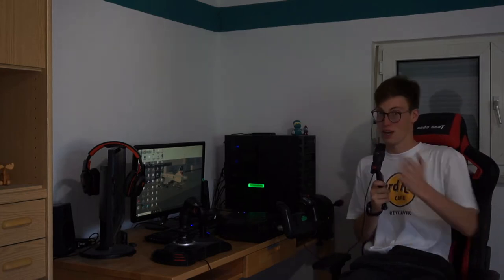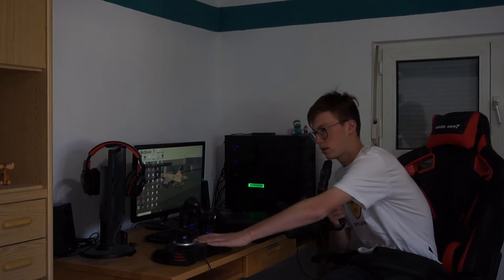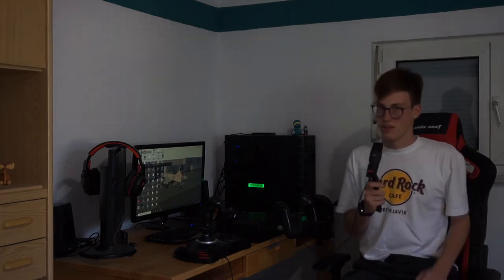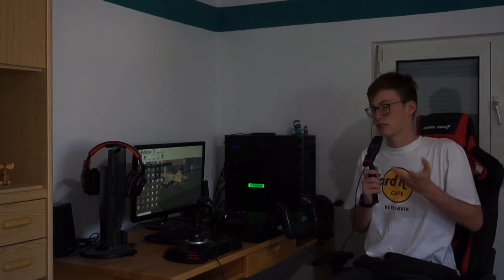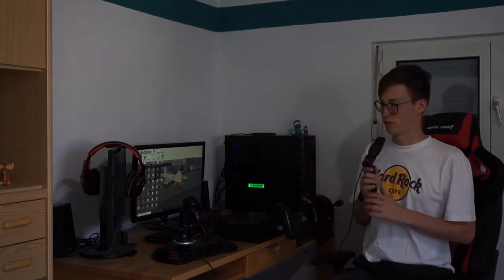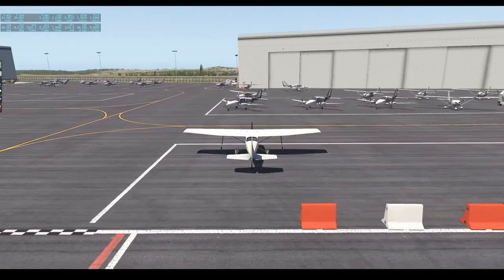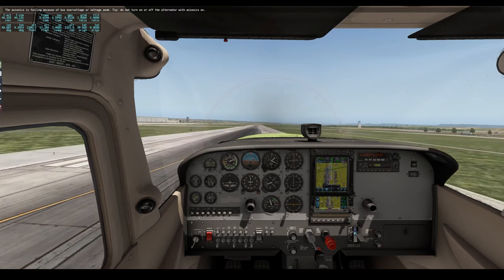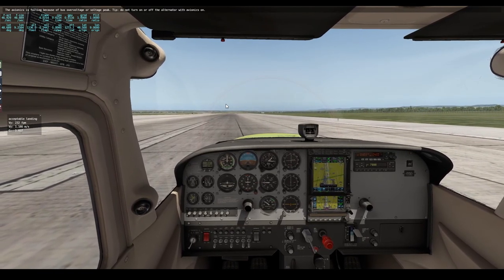FlyingVlog #12: Using a yoke or a HOTAS system?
In this FlyingVlog I will try to contrast the differences and advantages or disadvantages of flying an aircraft in flight simulators using a HOTAS system or a Yoke - and why I have recently grown to prefer the latter for my virtual cruising around the skies.